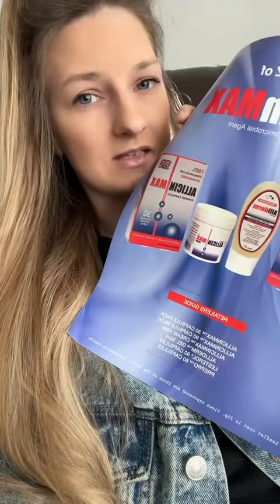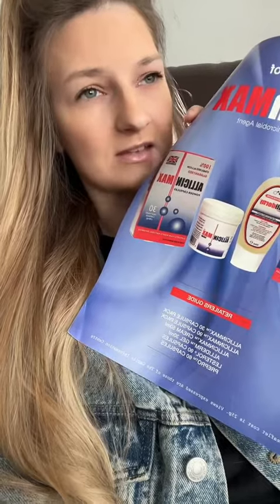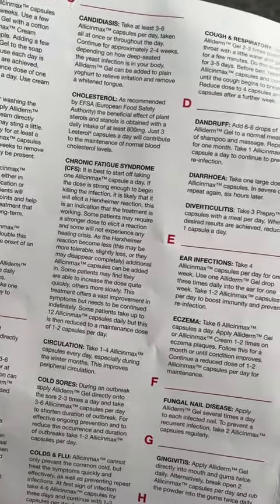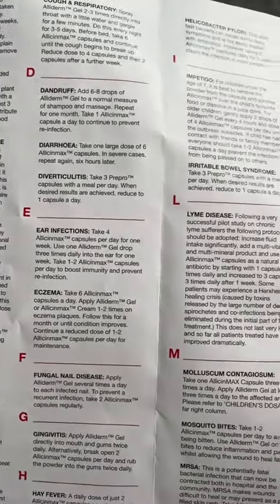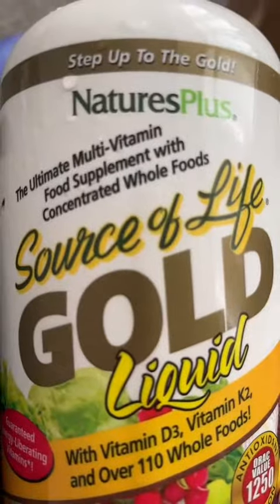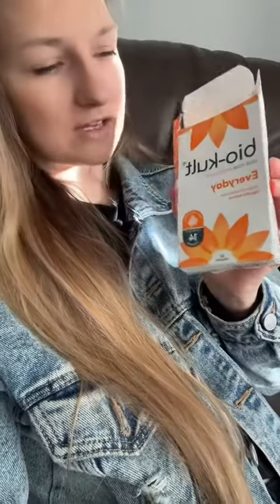Herbal haul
What herbs I’m taking at the moment as I’m trying to get a bit healthier

Taking care of my digestive system a bit better